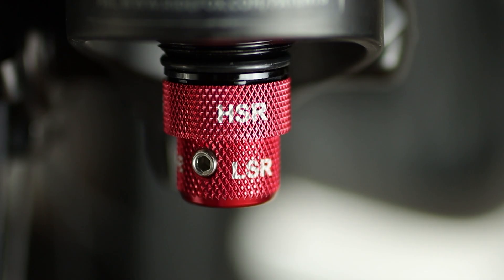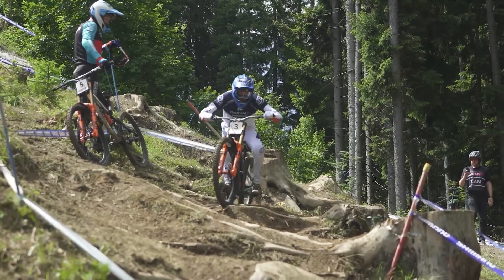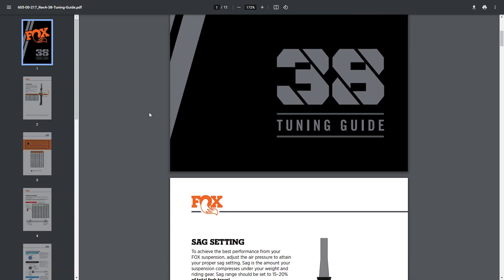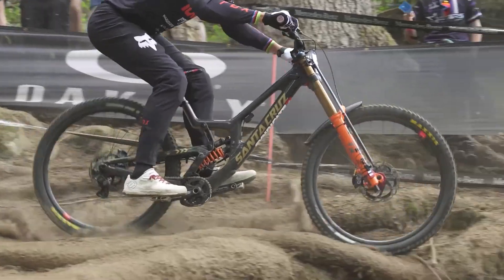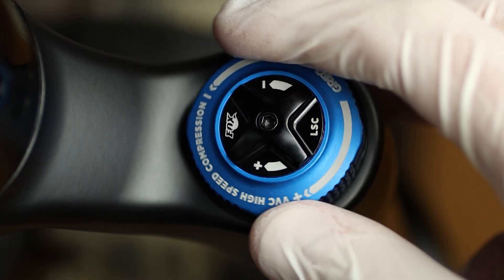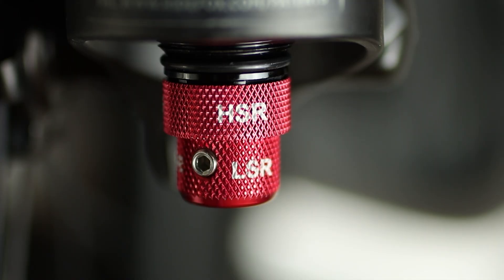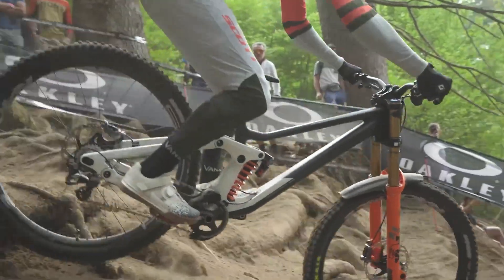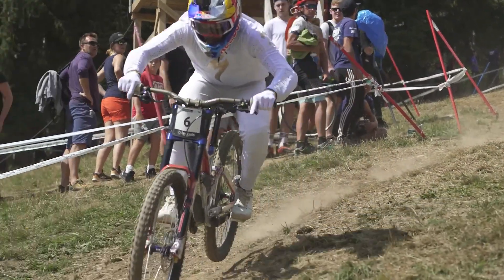Mastering Mountain Bike Suspension: Understanding Compression and Rebound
In this video I will explain the movements that the mountain bike suspensions are doing, and what are the knobs that you have on your suspensions and how they are affecting your riding/performance. Tuning your rebound and compression is a key factor if you want to obtain the maximum from your fork or rear shock.

The videos I used in the tutorial comes from @vitalmtb  Youtube Channel.

00:00 Intro
00:13 Compression & Rebound Movements
00:56 Compression & Rebound Knobs
01:15 Compression in Details
03:11 Rebound in Details
04:34 Which are the best settings?
05:41 Do not underestimate THIS
06:31 Outro and next steps!

Registered with Gopro and Canon 90D + 50mm Macro & 10-22mm @1080p 50FPS + tripod.